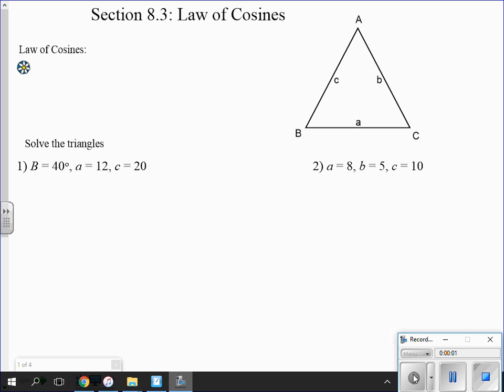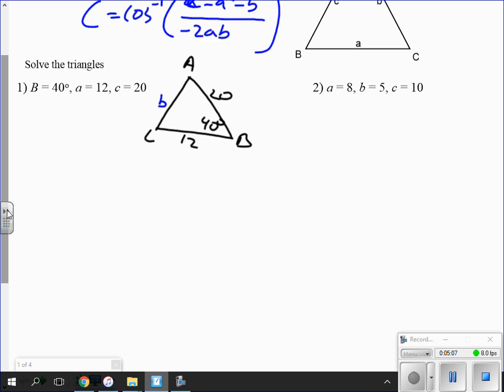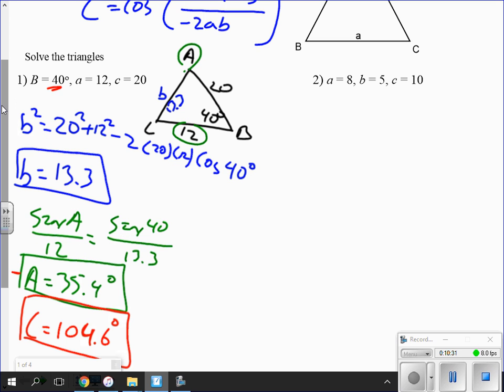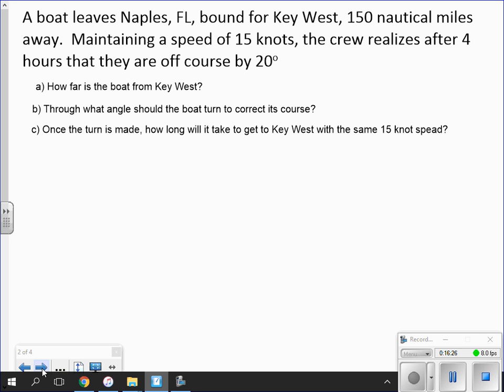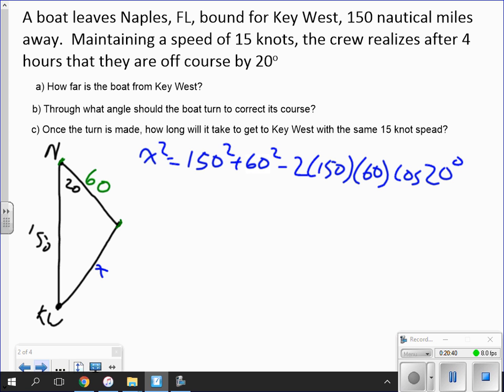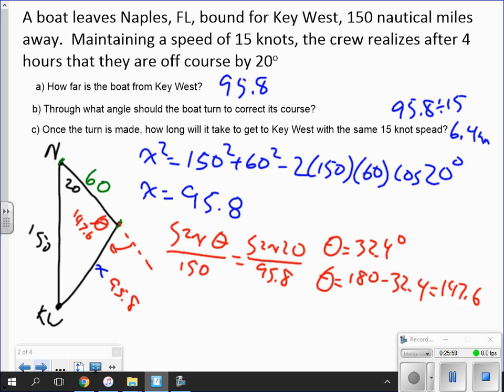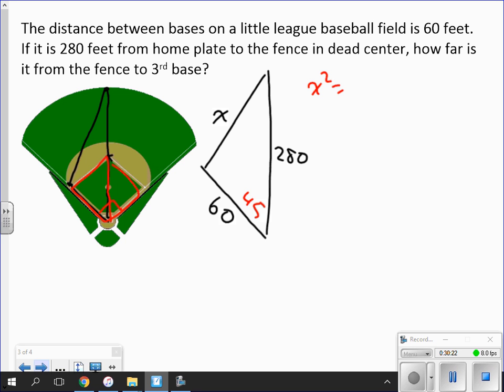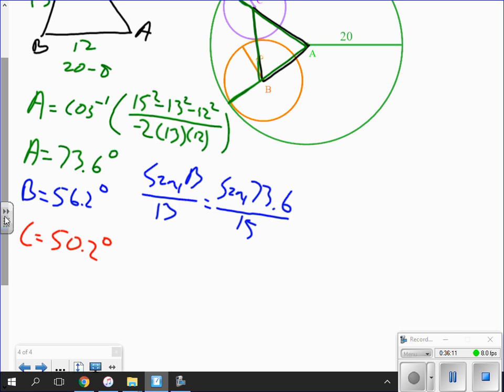APC 8 3